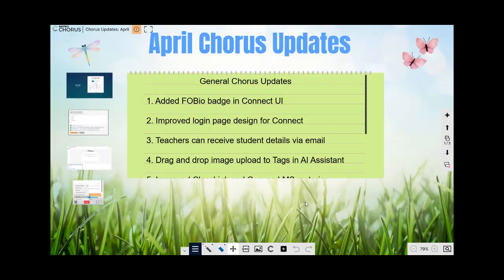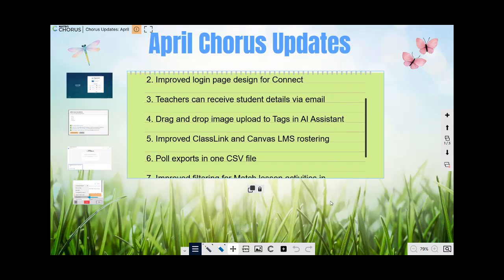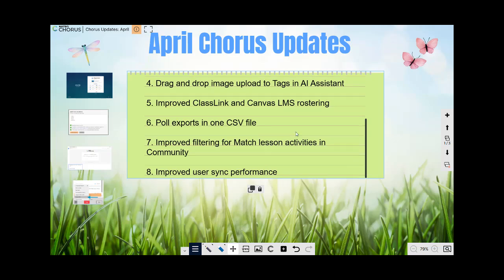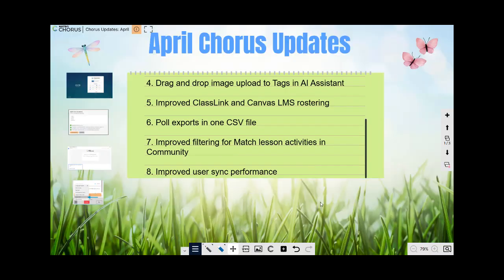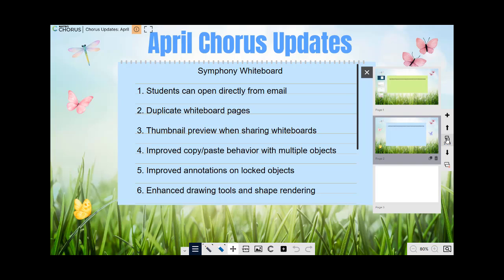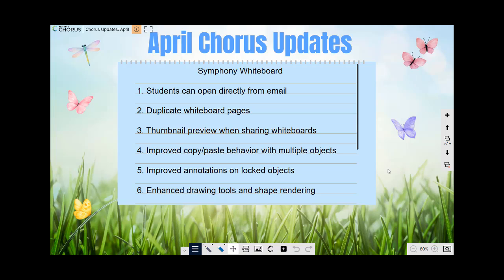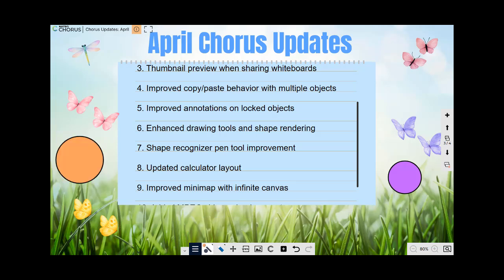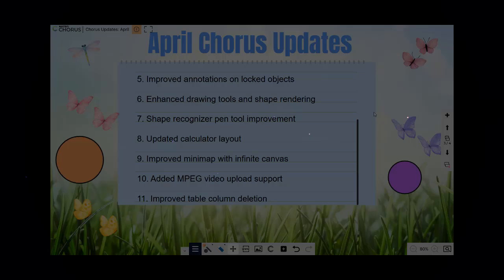Chorus Updates: April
New features and functions within Chorus and Symphony whiteboard.